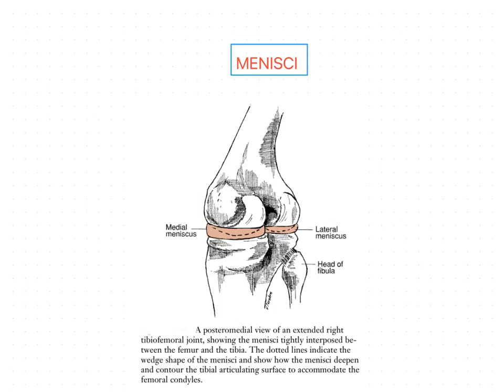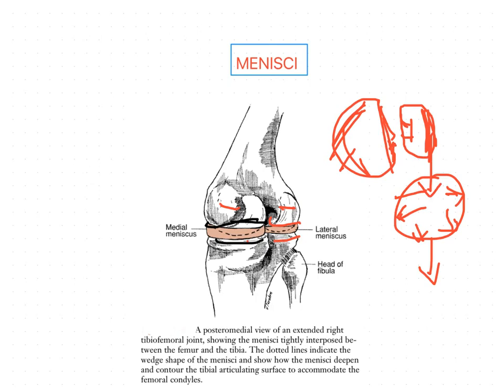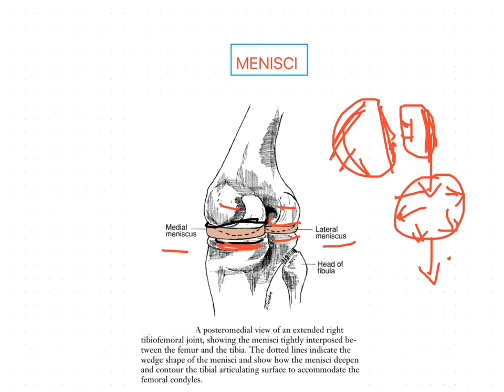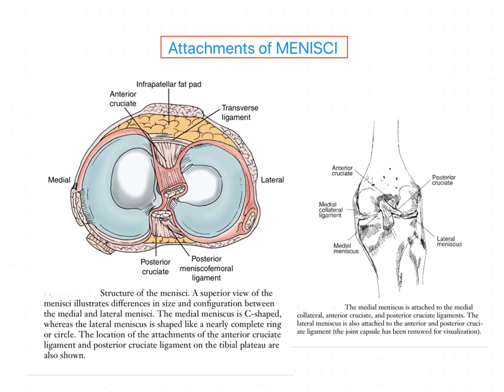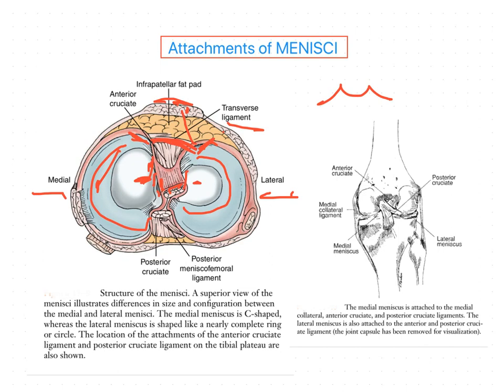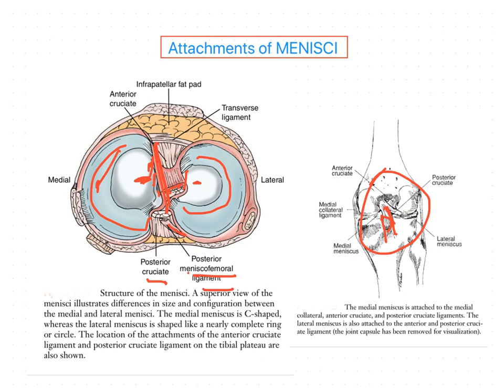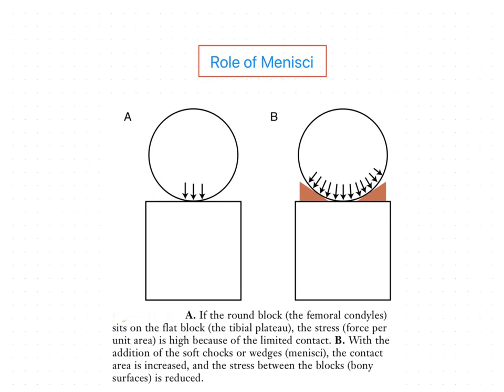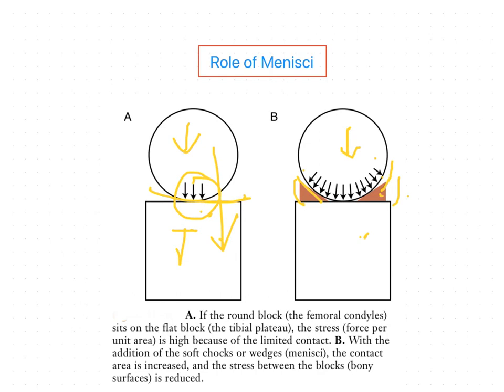Menisci KNEE COMPLEX